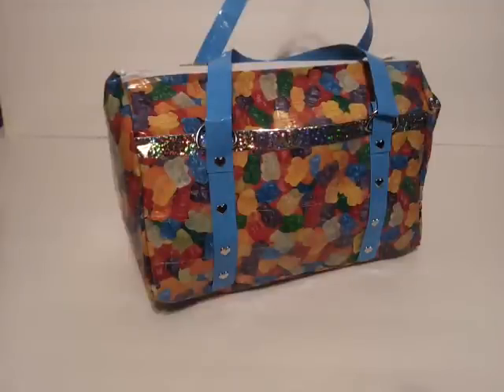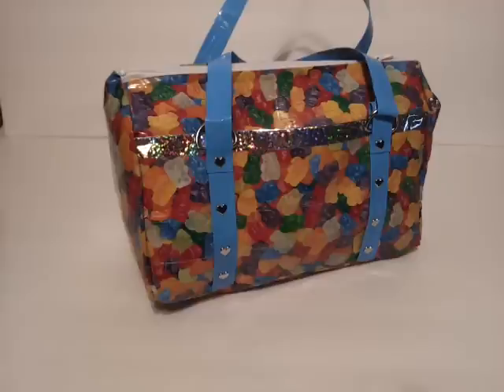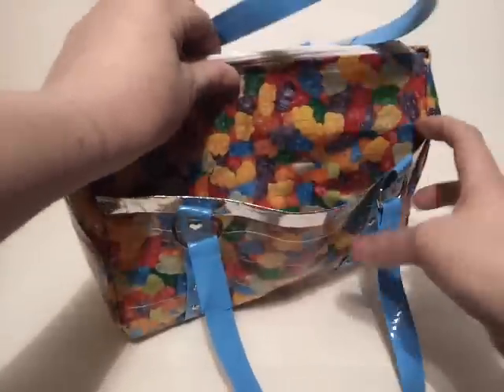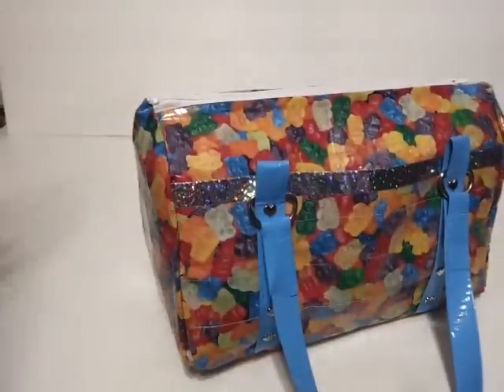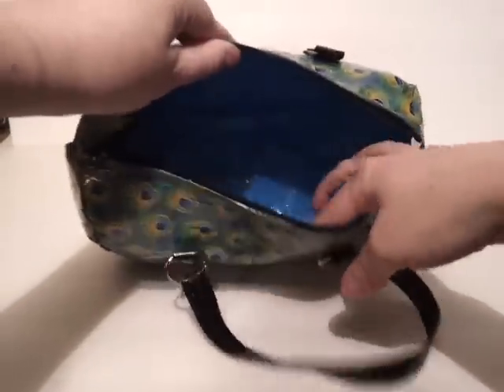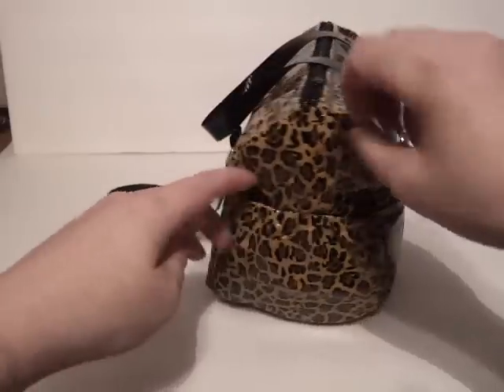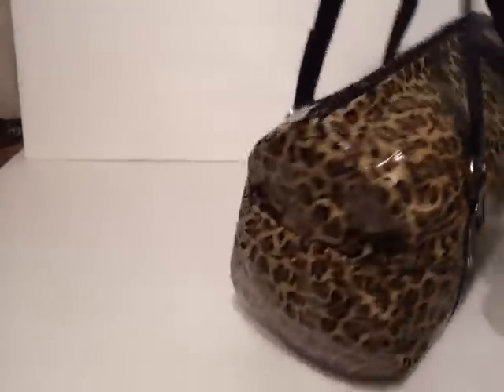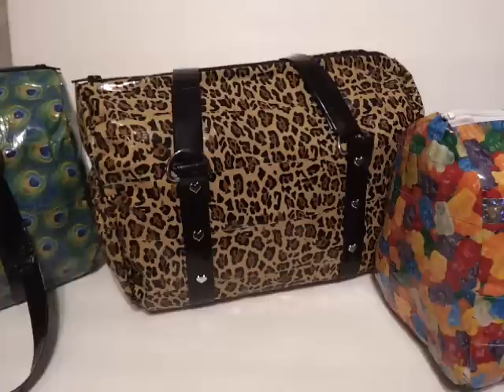New purse layout!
What do you think of this layout? Which is your favorite? Thank you to ScarlettsHollow for the purse name :)